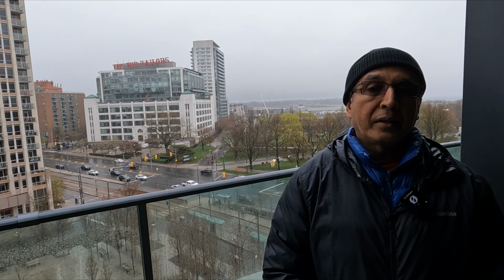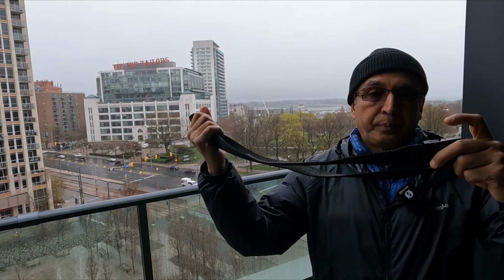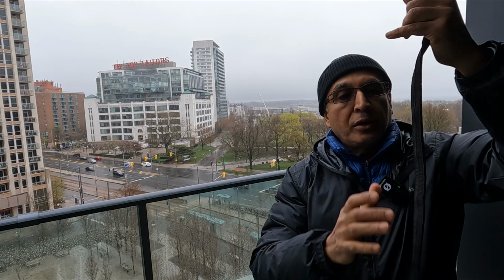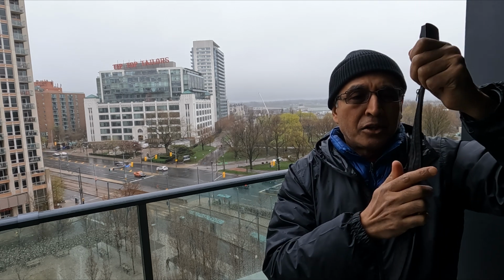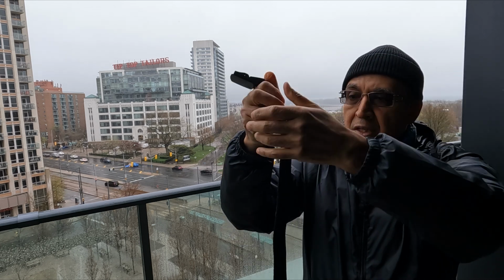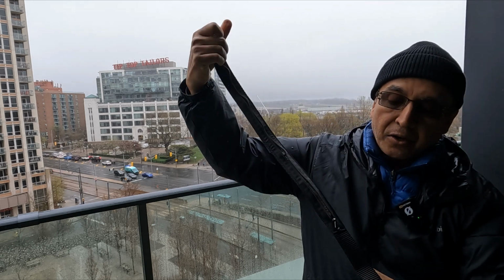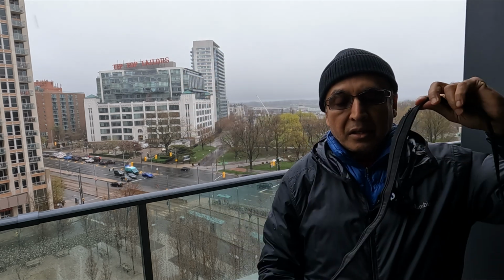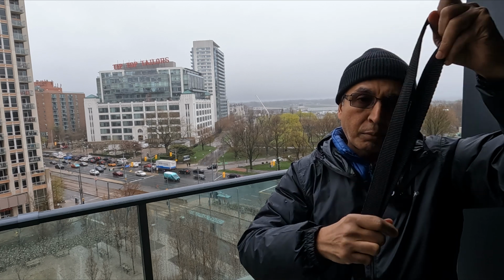How to Hide Money & Keep Money Safe When You Are Traveling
Best Hacks to Hide Money & Keep It Safe When Traveling | The Best Ways to Hide Money While Traveling

There are bizarre tips available online to hide money when you travel. Like hiding at the back of your phone, using underwear with a pocket, an empty lip balm container, a secret bra, putting money inside your shoes, and so many more.

Today, I will show you how I hide my money when I travel and I believe this is the most practical way to keep money safe.

I use a security money belt like the Eagle Creek All Terrain Money Belt, which works like just a regular leather belt. Another advantage is that you don't have to remove this when you go through security at the airport like a leather or metal belt.

Chapters:
0:00 Intro
0:15 Various Ways to Hide Money (Diversion cans, hair brush, lap balm)
0:50 My Preferred Way to Hide Money
2:52 Bonus Tips